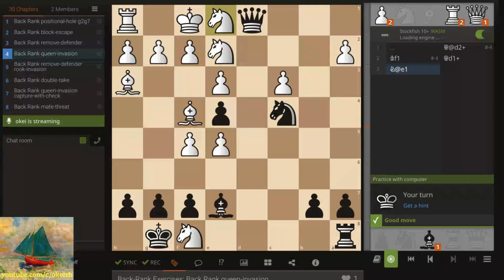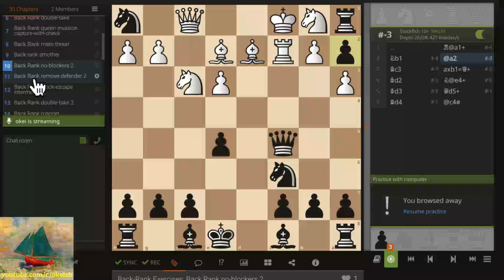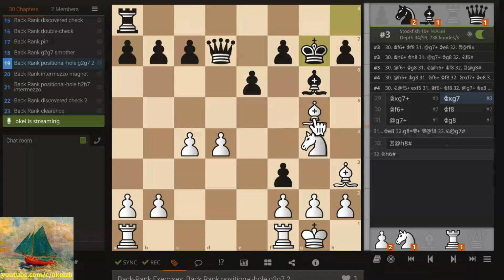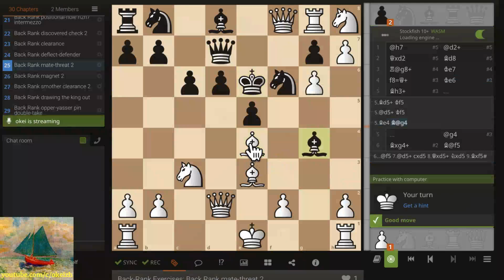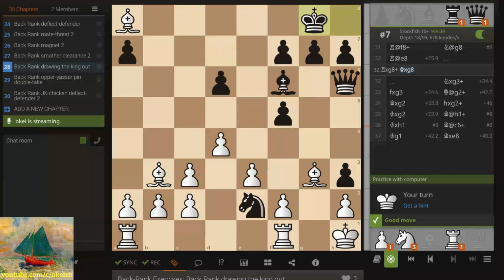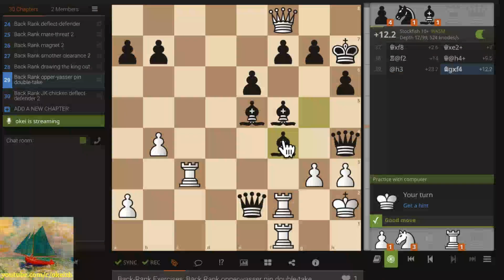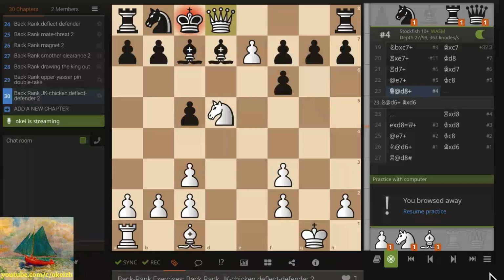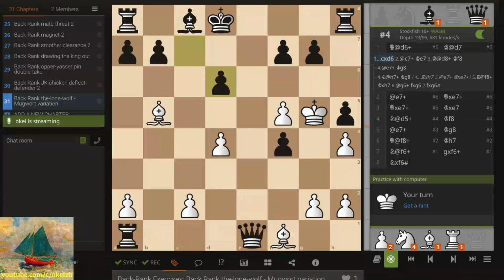Important Crazyhouse Themes: Back-Rank Mate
We challenge the-lone-wolf to solve thirty back-rank mate puzzles which have been carefully chosen to illustrate the different aspect of this most important crazyhouse mating theme. We explain the theme in depth and the-lone-wolf finishes by sharing puzzle of his own.

You can practice the puzzles for yourself in a practice against the computer lichess study here before watching the video